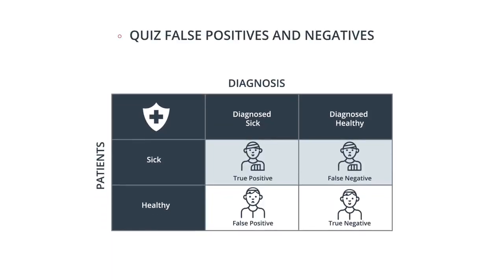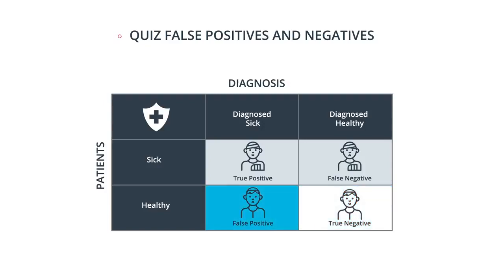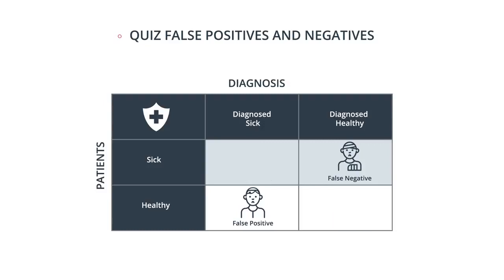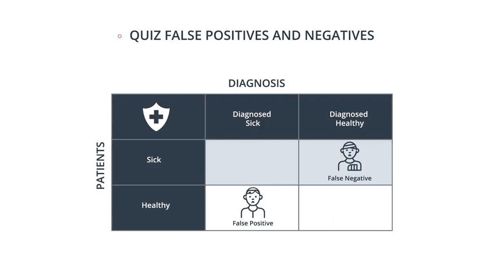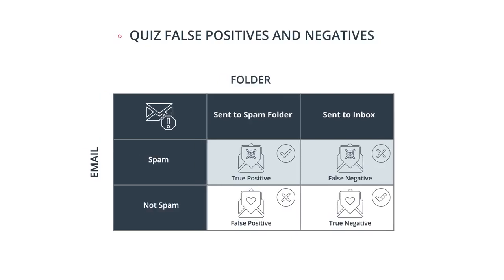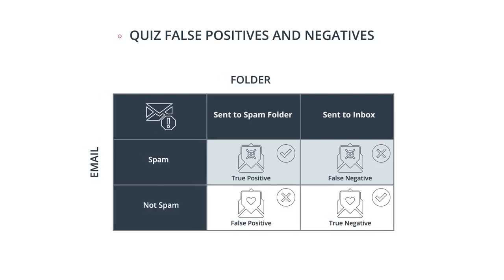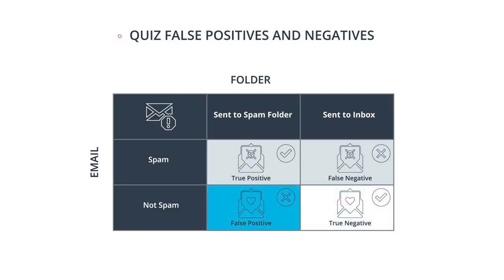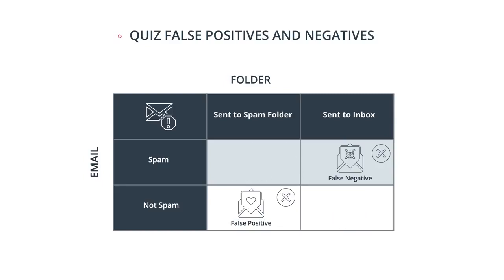29 Quiz False Negatives And Positives